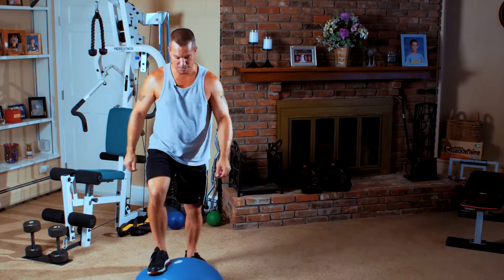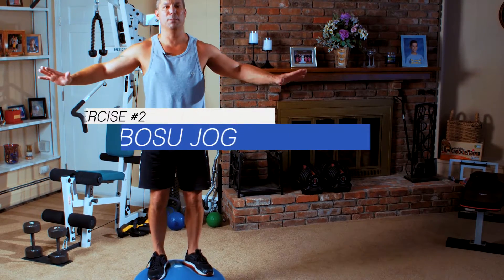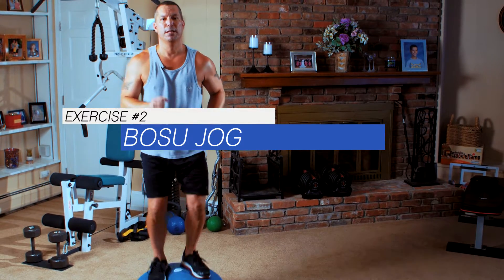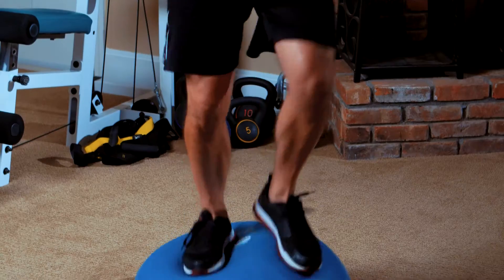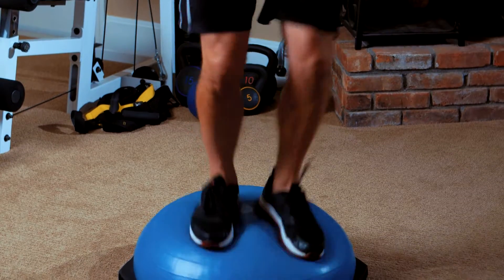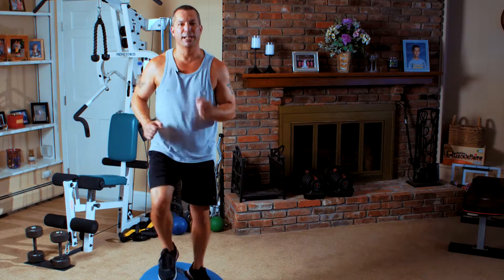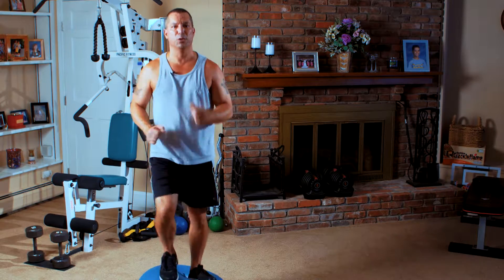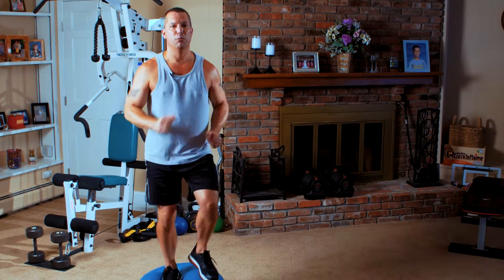Six Cardio Exercises Using The BOSU Ball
"Serving Fairfield County and New Haven County and I Come Right To You!

At first glance, the BOSU ball doesn’t look like the best piece of equipment for a cardio workout.  It’s bouncy, unstable and definitely not an ideal platform for performing rapid movements on.  However, don’t let the BOSU ball’s appearance deceive you.  With a little thought and creativity this innovative fitness device can be used to create some pretty solid cardio workouts and boost your balance at the same time.

In this article I help get you started by providing you with an intense 15 minute BOSU ball cardio workout that will get your heart pumping and your blood flowing.  All the cardio exercises are meant to be performed with the BOSU ball dome side up with the exception of BOSU mountain climbers which should be performed platform side up.  However, if you are an advanced BOSU ball user you can try some or all of the exercises with the platform side up.

1) BOSU Step Ups (4 Minutes)

Step ups are a great way to get your blood flowing and start off a cardio workout.  To perform step ups, simply step on the BOSU ball and step off again.  Start off slowly and then gradually increase the speed until you are stepping on and off as fast as you can.  Once you are at maximum speed start changing the leg you put forward first to keep your body guessing and start stepping around the BOSU ball.

2) BOSU Burpees (1 Minute)

After four minutes of BOSU step ups, stop, drop and perform one minute of BOSU burpees.  Burpees get your legs, arms and core moving and add to the intensity of the workout.  To perform BOSU burpees, stand in front of the BOSU ball, hop on, hop off, drop into a squat position, place your hands on the BOSU ball, kick out your legs so that you are in a push up position, pull them back in and then return to your starting position.

3) BOSU Jogging (4 Minutes)

After a minute of BOSU burpees you will be feeling the burn.  Next up is BOSU jogging.  To perform BOSU jogging, stand on the BOSU ball with both feet, start off by walking slowly and then speed it up until you are jogging.  Once you are jogging comfortably, try mixing it up with fast jogs and slow jogs.

4) BOSU Shuffles (1 Minute)

Once you have jogged for four minutes, it’s time for a minute of intense BOSU shuffles.  To perform BOSU shuffles, place one foot on the ground and one foot on the BOSU ball.  Touch the foot on the BOSU ball with your opposite hand (so if you have your right foot on the BOSU ball you will touch it with your left hand), then hop across the ball, switching feet and repeat.

5) BOSU Jumping Jacks (4 Minutes)

After completing the BOSU shuffles, you are now into the final five minutes of this workout.  Next up is BOSU jumping jacks. To perform BOSU jumping jacks, stand on the BOSU ball with both feet and then start doing jumping jacks. Do them slowly at first then gradually increase the speed and intensity.

Once you get comfortable, try jumping from one leg to the other.

6) BOSU Mountain Climbers (1 Minute)

Once you have done four minutes of BOSU jumping jacks, it’s time for the final minute and final exercise - BOSU mountain climbers.  To perform BOSU mountain climbers, place your hands on the BOSU ball and drop into a push up position.  Then bend one knee towards your chest, return it to its original position and then repeat in a running like motion.

Summary

BOSU ball cardio workouts are a fantastic way to mix up your cardio routine and keep it interesting.  So next time you are at the gym, skip the cycling machines and treadmill, grab a BOSU ball and get ready to sweat it out with the workout above.  Once you get used to this 15 minute BOSU ball cardio workout, you can increase the intensity by adding more exercises or performing the existing exercises for longer.  Good luck!

Marc Ouellette is a Certified In-Home Personal Trainer, Certified Specialist in Fitness Nutrition and Owner of Personal Training Alliance. I help busy men and women get thin, burn fat, add lean muscle and help them become more energetic and confident.

I'm offering you a Free In-Home Fitness and Nutrition Consultation to see if we can work together so I can help you reach all your health and fitness goals.

for more information.